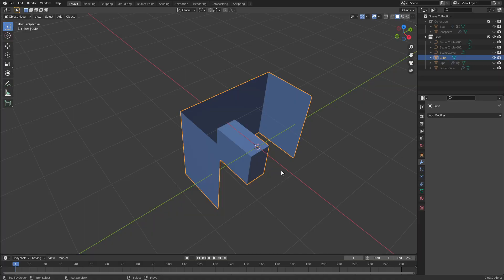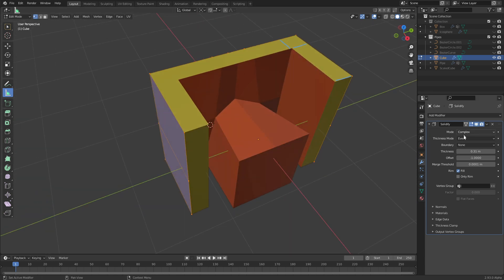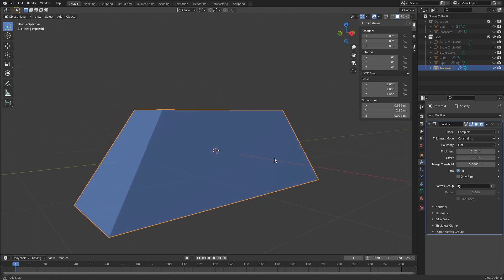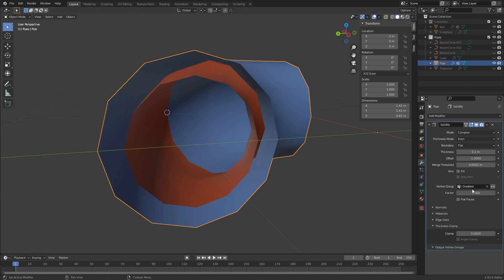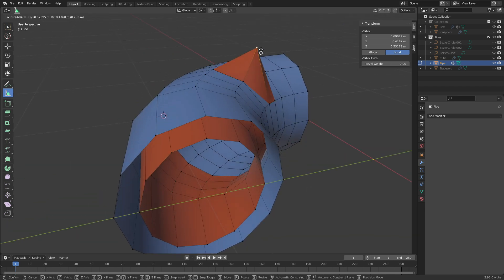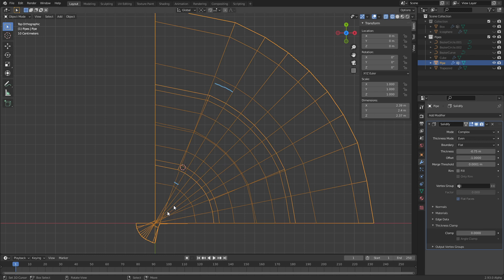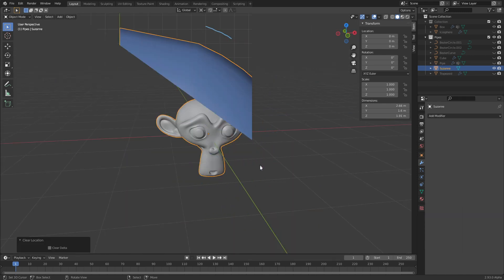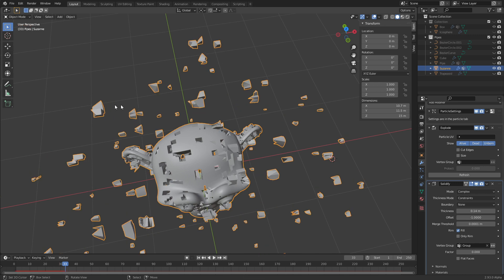The Solidify Modifier's big update in Blender 2.93 I Part 2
This is the second part of our full-coverage tutorial für the Solidify Modifier in Blender.